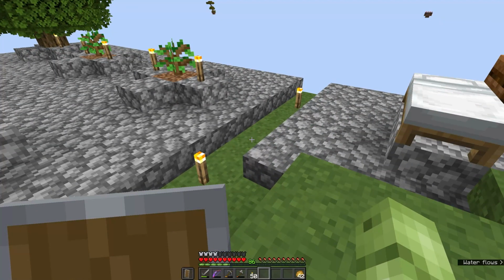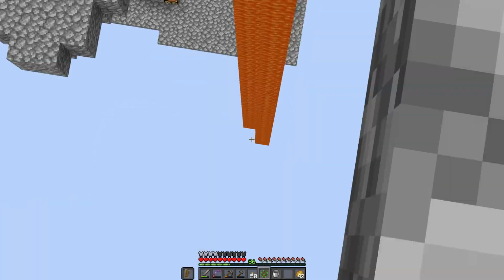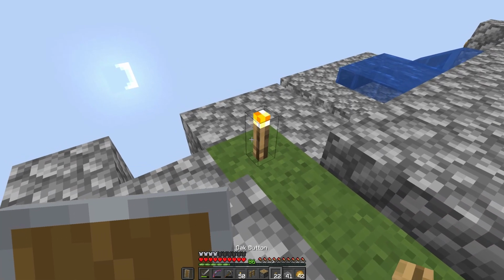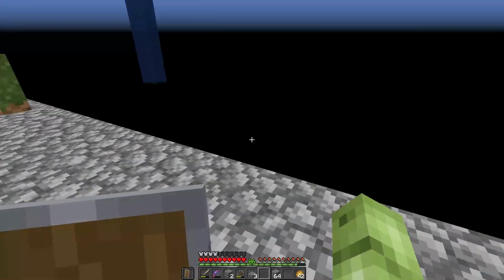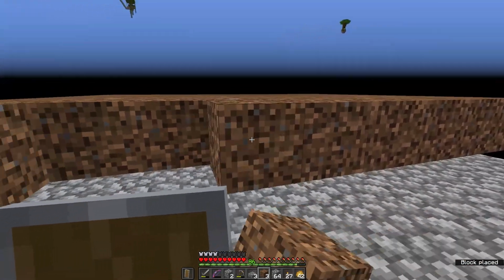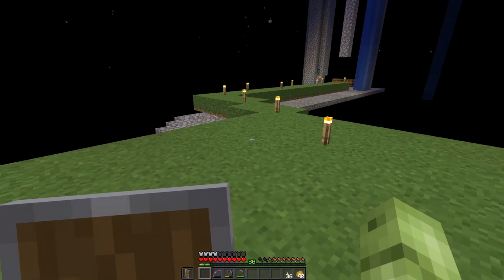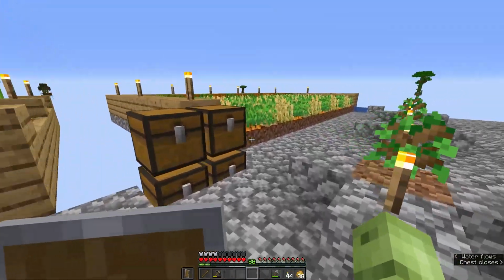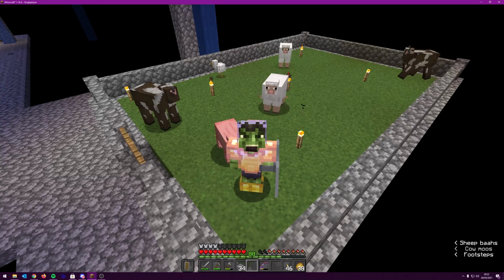Modded Minecraft - Skyblock - Gardening and Passive Mobs - Episode 4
It’s starting to get a little lonely on the island now, so today we will be getting our grass down the bottom of the overworld, in the hopes for passive mob spawns.

I show you how to get your grass down the bottom of the world quickly without the traditional pilar or staircase to the bottom of the overworld.

Hulky Socials

Epidemic Sounds